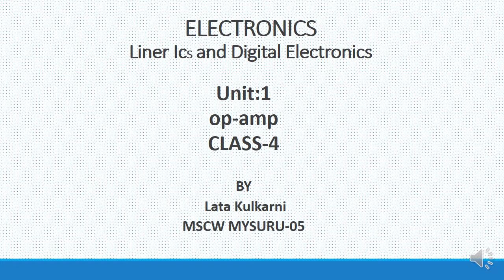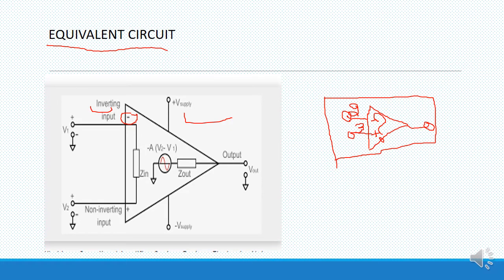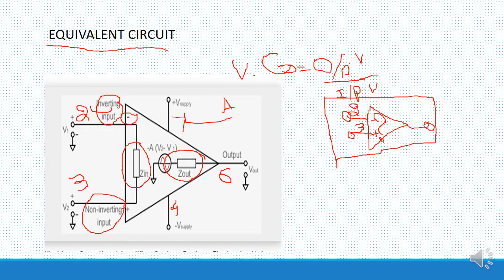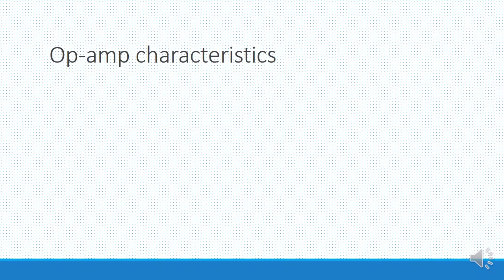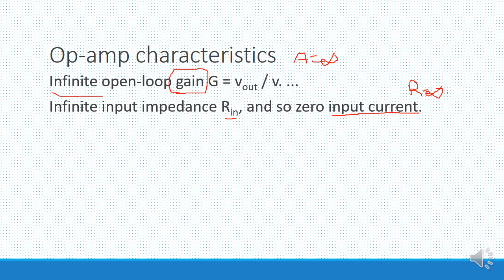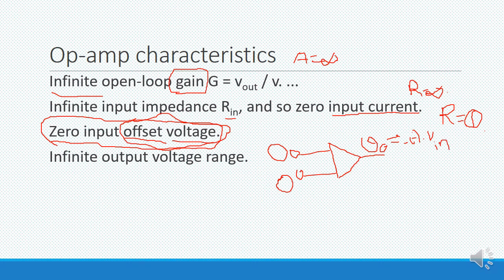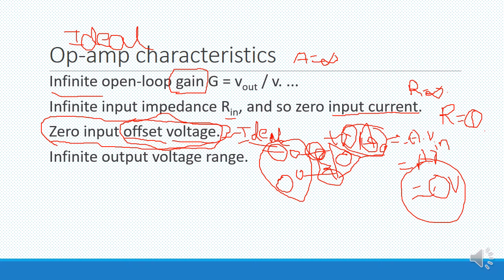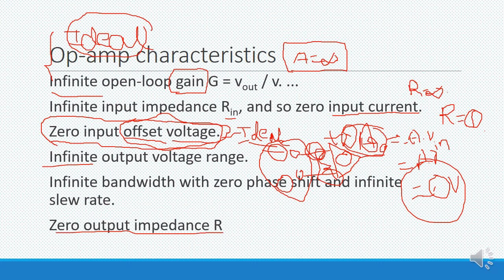OP AMP VID4-CLASS-4